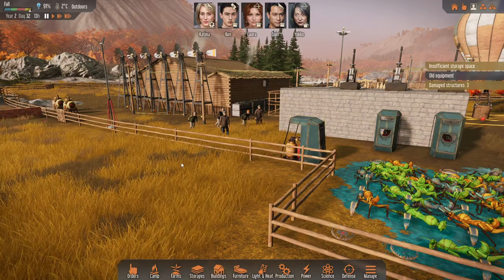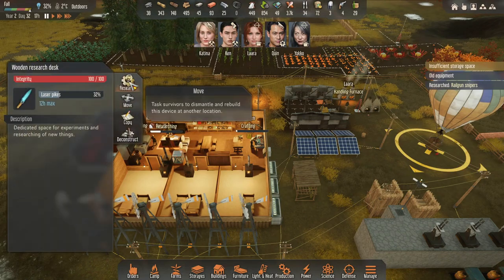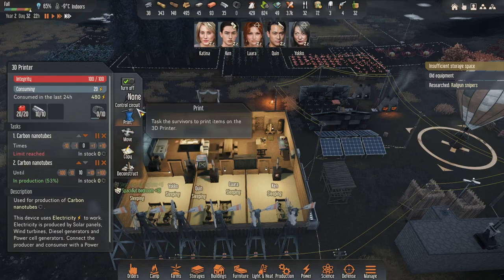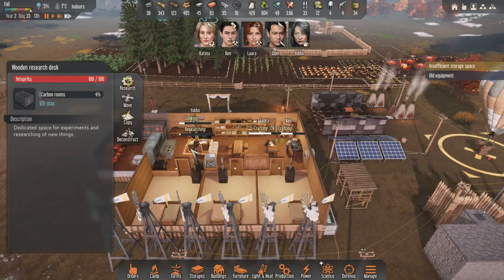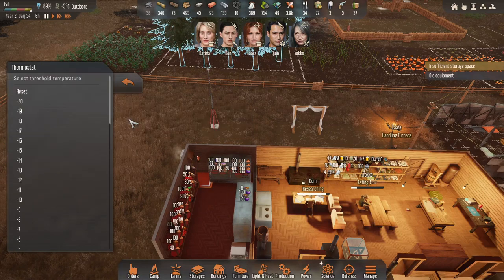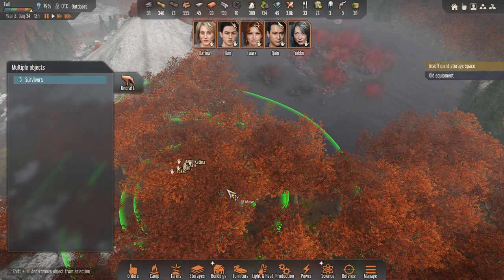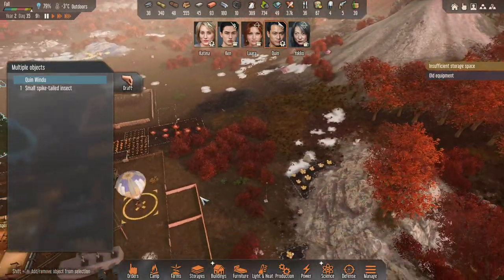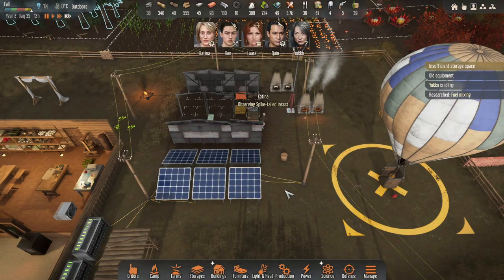Stranded: Alien Dawn - EP 8 | Hard Difficulty Playthrough